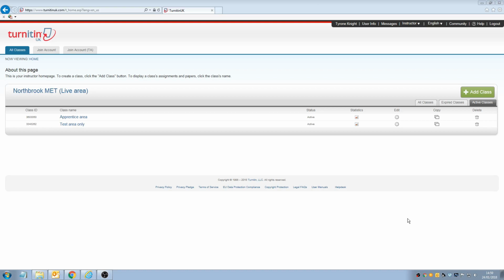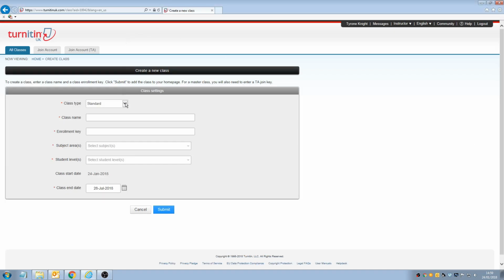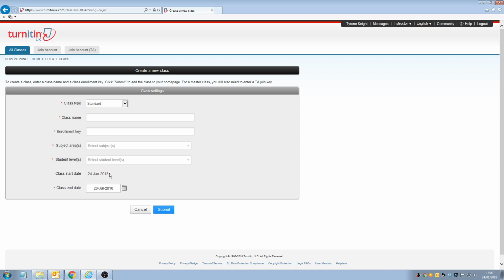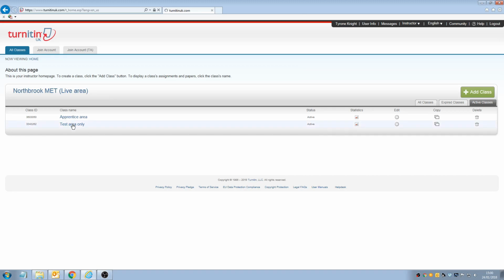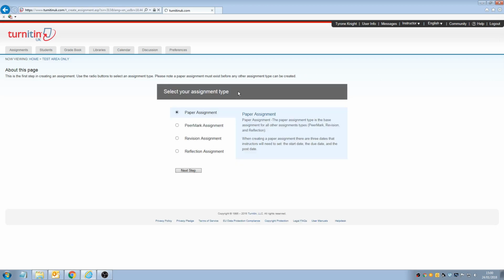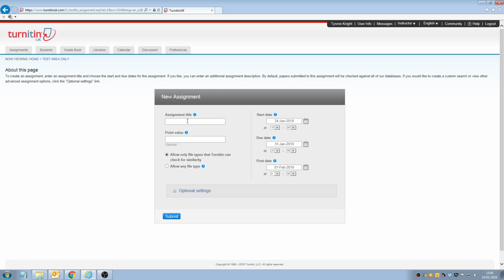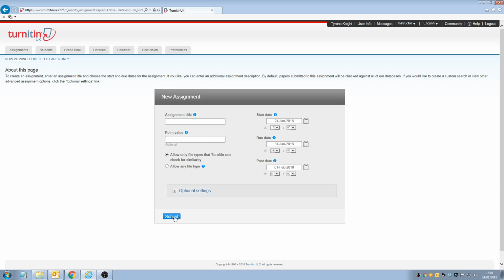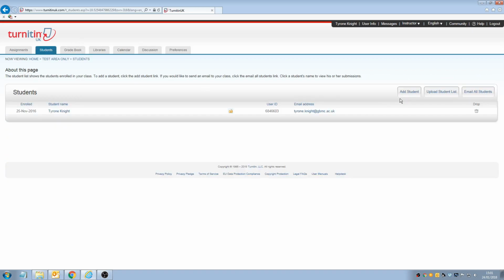Turnitin Basic overview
So002 Turnitin Basic overview 24012018